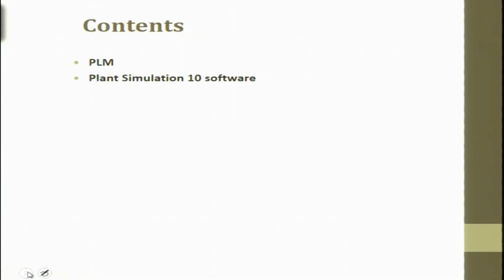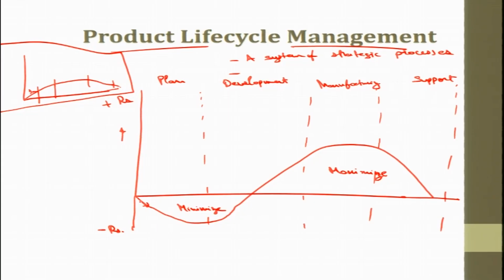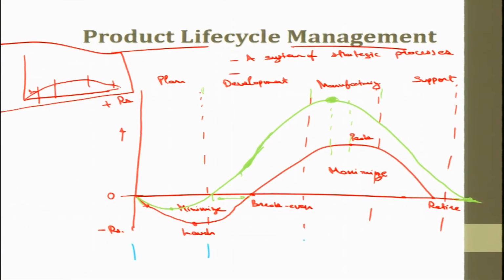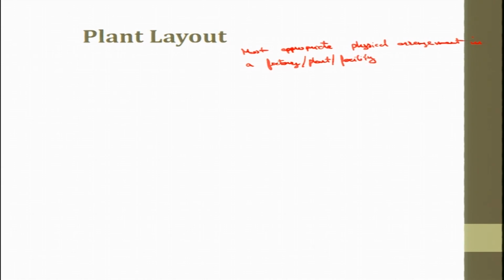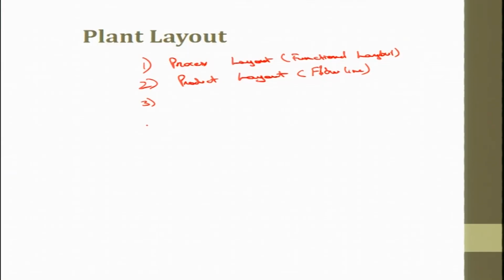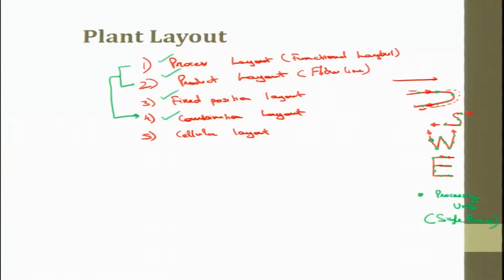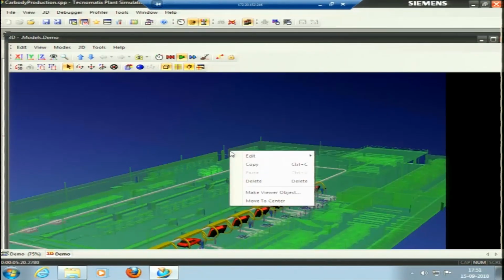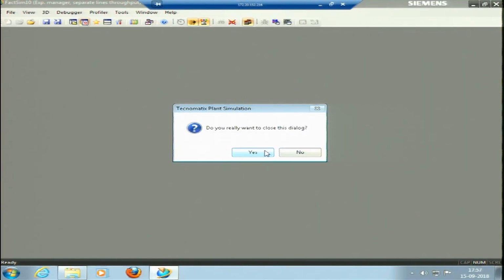noc19-me24 Lec 41 - Rapid Product Development, Technomatix, Plant Simulation 10 (Part 1 of 3),